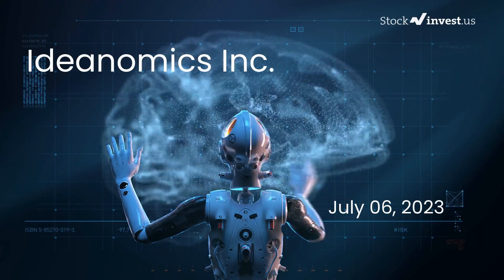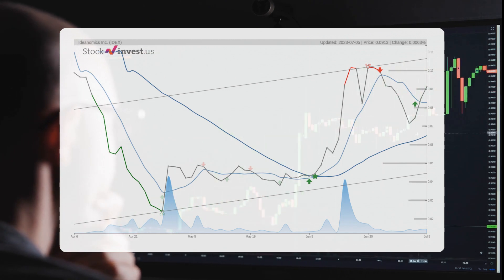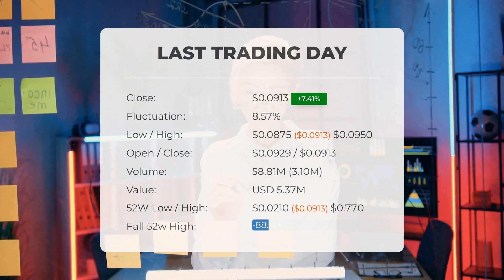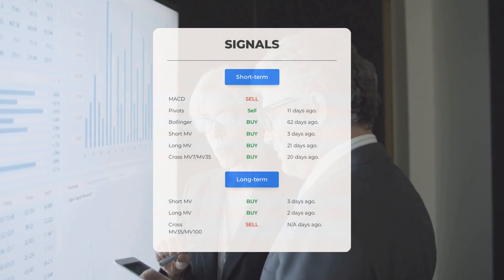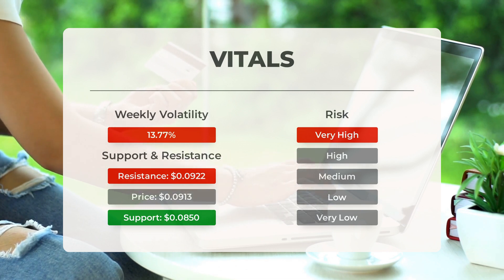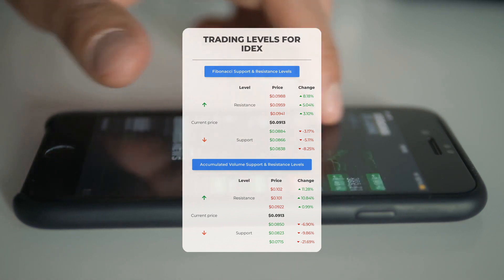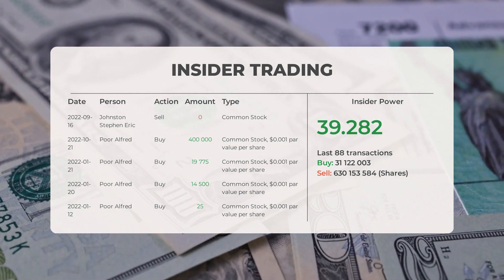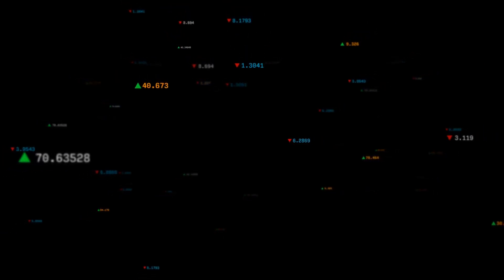Ideanomics Stock Rocketing? In-Depth IDEX Analysis & Top Predictions for Thu - Seize the Moment!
Ideanomics Stock Prediction and Forecast [IDEX]

  Ideanomics price prediction was made for Thursday, July 06, 2023

  We go over the IDEX Inc. stock and give our stock price prediction (IDEX). Our IDEX stock price analysis and stock price forecast on IDEX for Thursday, July 06, 2023

  Ideanomics Stock Analysis - IDEX Stock Price Prediction for Thursday, July 06, 2023

  IDEX STOCK: THIS IS A IDEX STOCK PRICE PREDICTION, IDEX STOCK PRICE ANALYSIS, AND A IDEX STOCK PRICE FORECAST VIDEO.